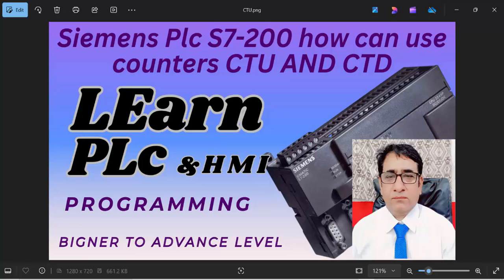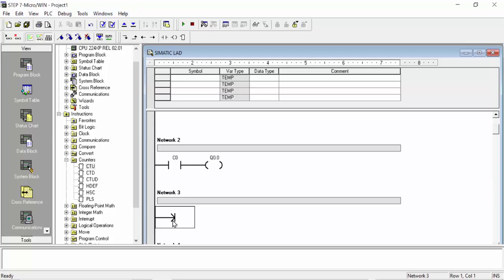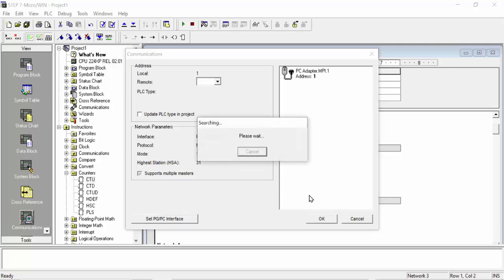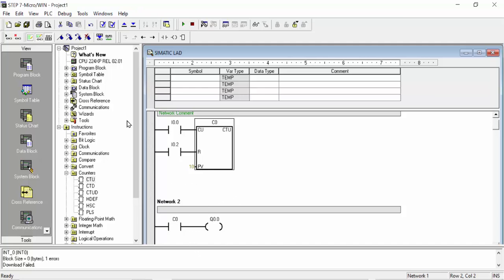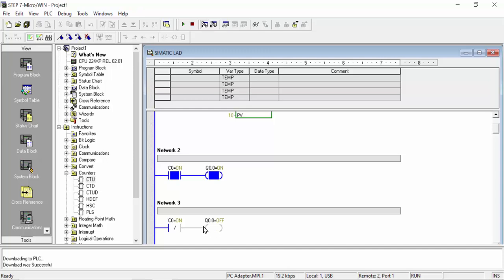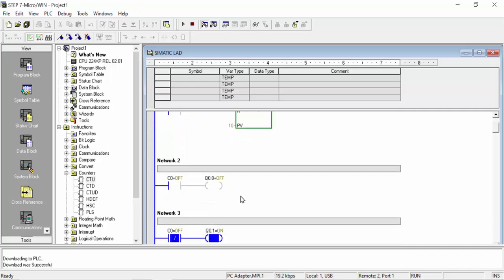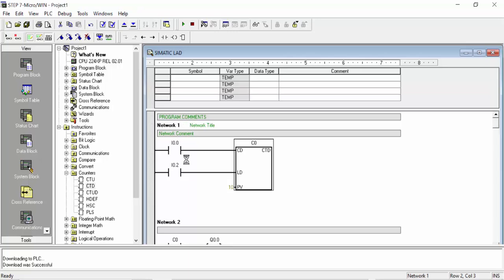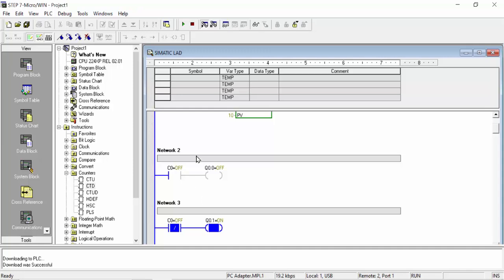Siemens S7-200 PLC Programming: Mastering CTU (Up) & CTD (Down) Counters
Unlock the power of counting operations in your automation projects! This comprehensive guide for the Siemens S7-200 PLC provides a detailed, step-by-step tutorial on programming and implementing both CTU (Count Up) and CTD (Count Down) counters.

Whether you are an engineering student, a technician on the factory floor, or an automation enthusiast, this video will clarify how these essential function blocks work. We will cover:
✅ The fundamental logic behind CTU and CTD instructions.
✅ How to correctly configure the counter inputs (CU, CD, R) and set the preset value (PV).
✅ A practical, real-world example of using up and down counters together in a single logic sequence.
✅ Monitoring the counter's current value (CV) in the programming software.

Join us at Parveen Automations as we demystify PLC logic and help you build more robust and intelligent industrial control systems.

This video is for educational and informational purposes only. The logic and configurations demonstrated are for a controlled learning environment. Applying any programming logic to live industrial machinery without a comprehensive risk assessment, rigorous testing, and adherence to all local and international safety standards is extremely dangerous. Always ensure equipment is de-energized and follow lock-out/tag-out (LOTO) procedures before working on any physical control panel.